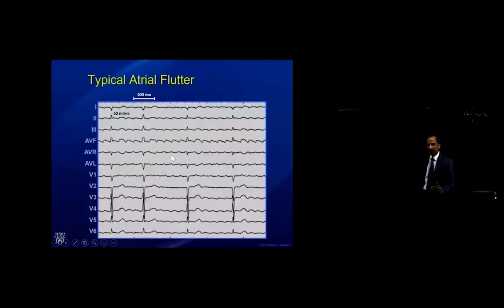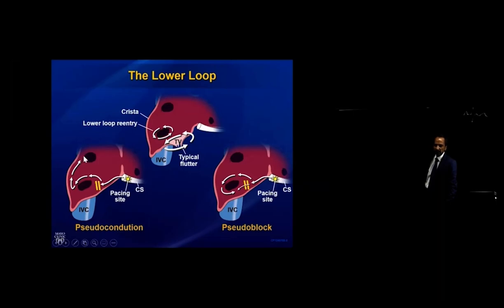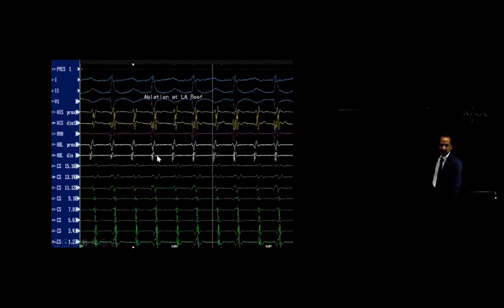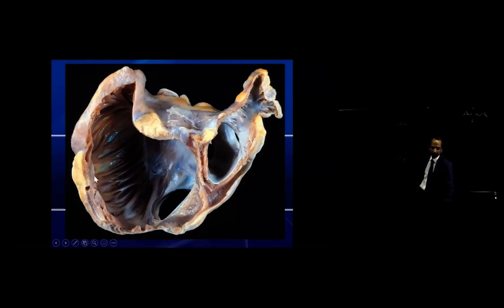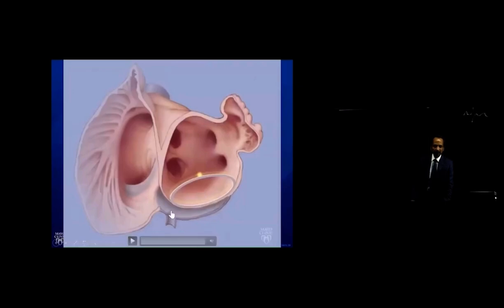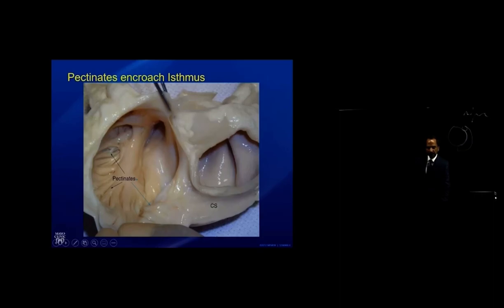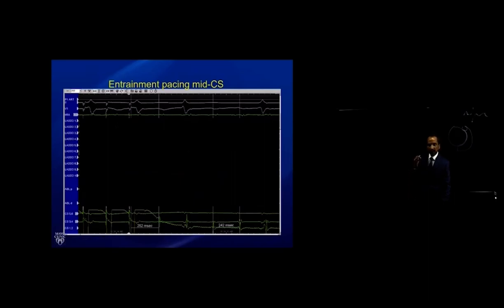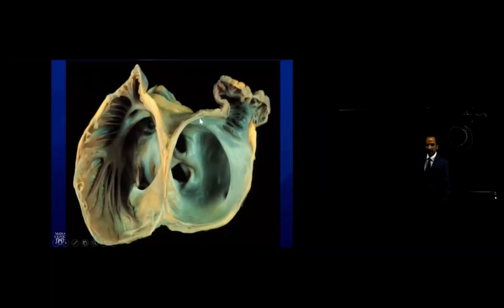Mapping Atrial Flutter - Asirvatham